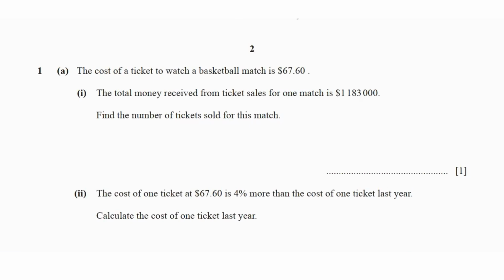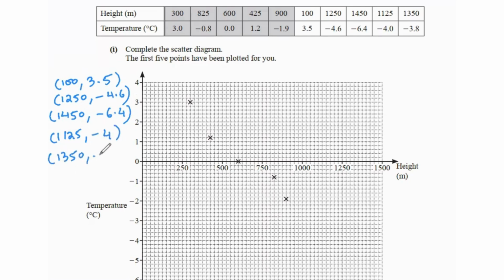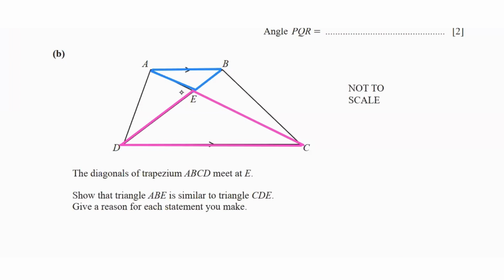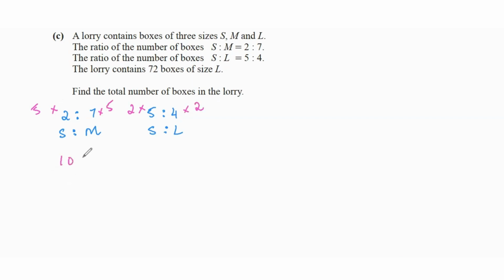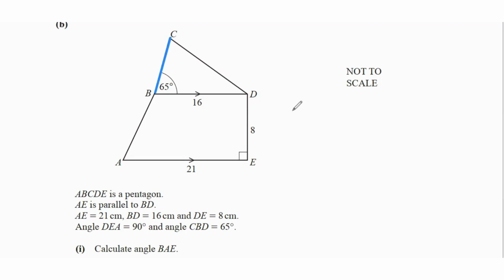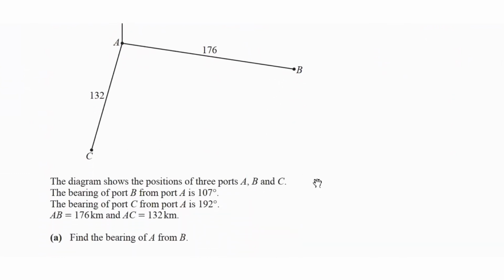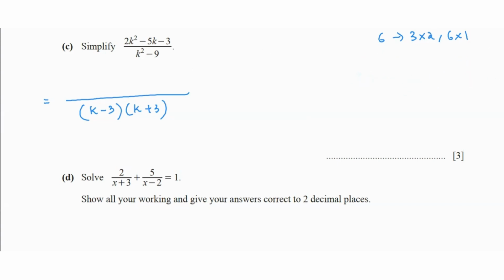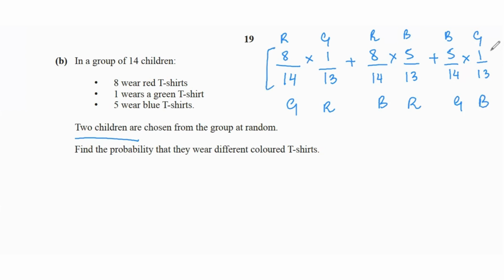Solved Past Paper Solution | Olevel Math Paper 1 | 4024/21 | CAIE | May/June 2024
Hello everyone! I know your Olevel exams are just around the corner, so what's better than a detailed video about how to solve past paper questions! This video contains the solutions to questions from the May/June 2024 Math Paper 12 (4024), along with quick tips and tricks to make it easier for you to prepare for your olevel (4024) math paper 1 exams. Great for last minute revisions and getting yourself acquainted with the paper pattern, do stick around for the other olevel math papers in the may june 2024 series!

Time Stamps:
00:00  Q1- Money Problems, Percentages and Mean
08:52 Q2 - Scatter Plot, Estimated Mean
16:57 Q3 - Angles in a Triangle, Similar Shapes and Angles in Polygons - Geometry
20:53 Q4 - LCM and HCF
23:23 Q5 - Percentages, Ratios and Upper Bound and Lower Bound
29:33 Q6 - Transformations, Translations, Enlargement, Rotations and Reflections
35:22 Q7 - Volume of Shapes, Pythagoras, SOHCAHTOA and Angles in Polygons - Geometry and Trigonometry
39:35 Q8 - Sketching Graphs of Exponents
46:46 Q9 - Bearings, Cosine Rule and Average Speed
53:04 Q10 - Evaluating Expressions, Angles in Quadrilaterals, Forming Expressions, Solving Equations, Factorizing Quadratic Equations, Algebraic Fractions, Algebra and Quadratic Formula
1:01:53 Q11 - Probability and Probability Tree Diagrams